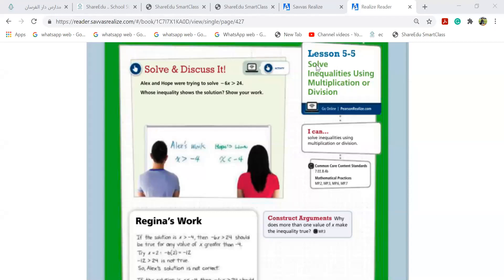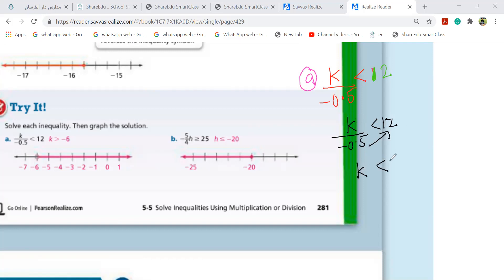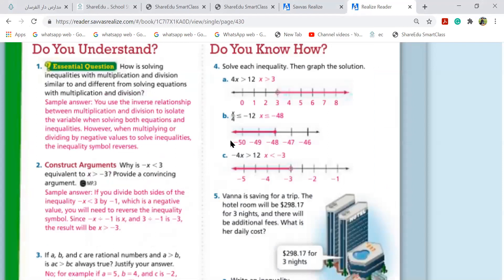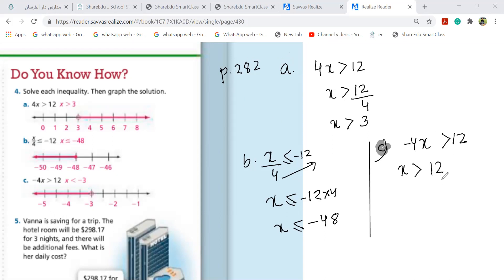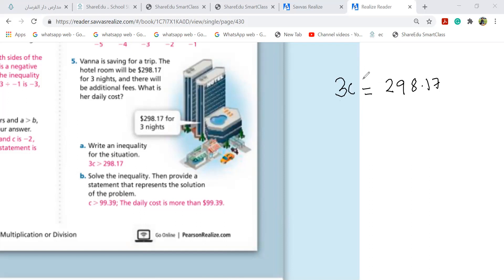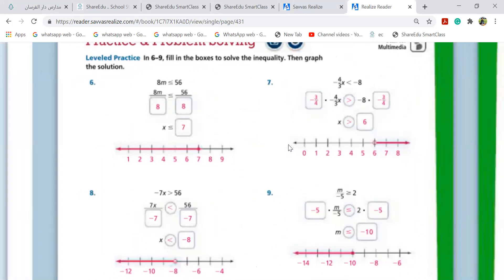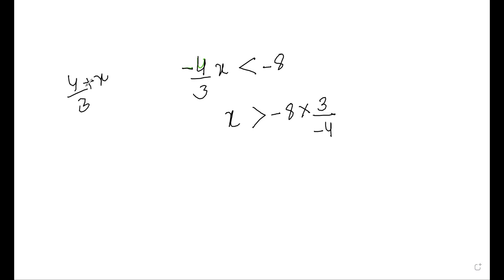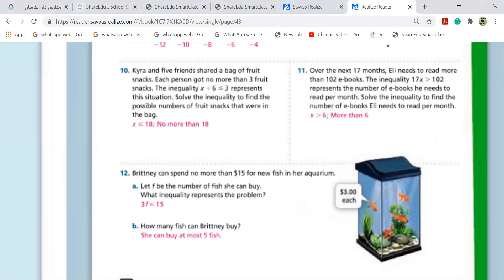Solve inequalities using multiplication and division